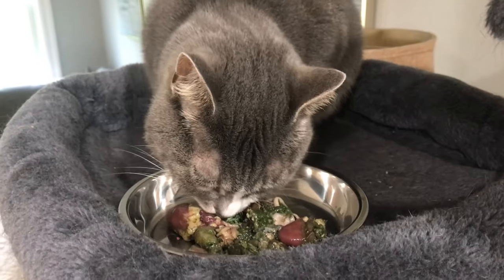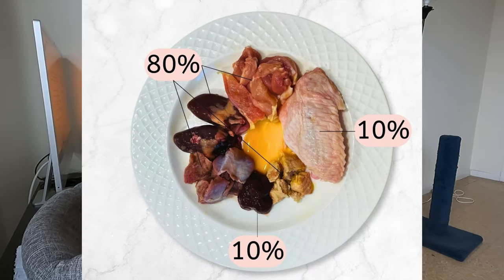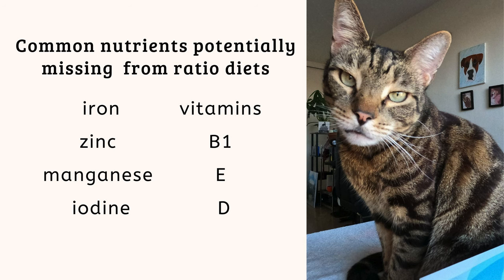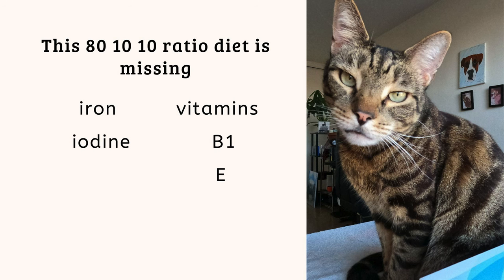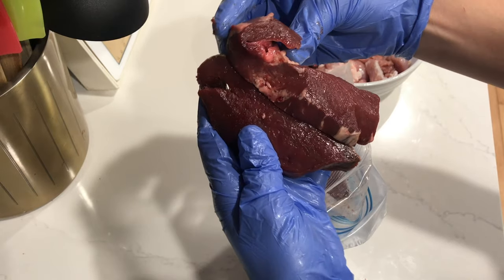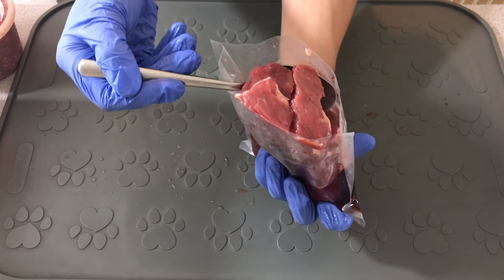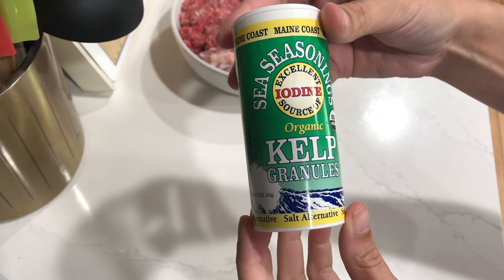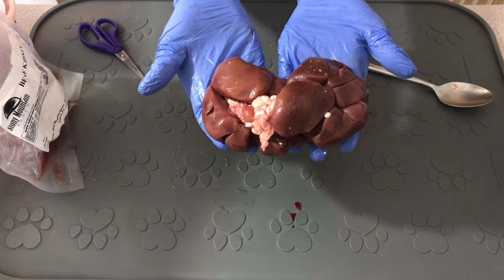Is 80 10 10 actually complete for cats?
80 10 10 ratio diet is a popular raw feeding style for cats. It's a great way to start homemade, but it is not complete as is

If you're new here, I'm a Clinical Pet Nutritionist who also worked as a cat sitter with 100s of cats for 3 years before starting my online business.

I've learned the hard way over and over again with so many cats - diabetes, CKD, liver failure, obesity, cancer, stroke, and shortened lives.

And I finally realized that overly processed dry and canned cat foods are the opposite of what our carnivore cats should eat.

So now it's my mission to help cat parents transition from commercial food to a homemade raw meaty bones diet.

If you'd like to give your cat the best life possible so you can both THRIVE then you're in the right place ♥️